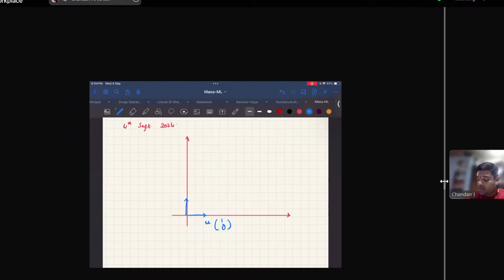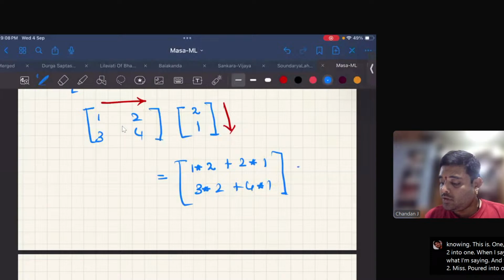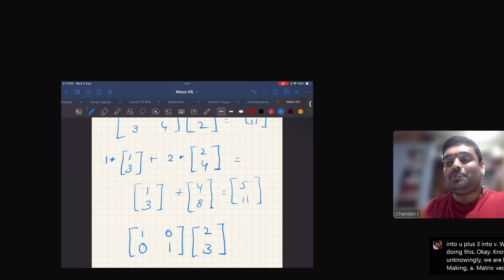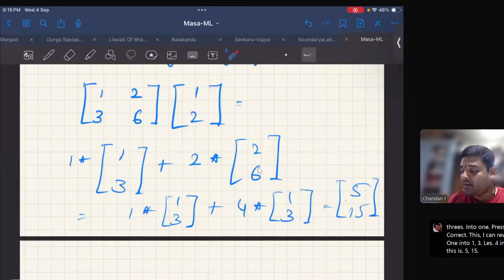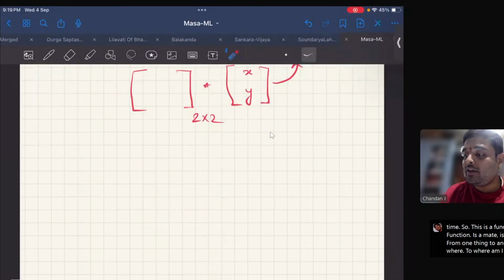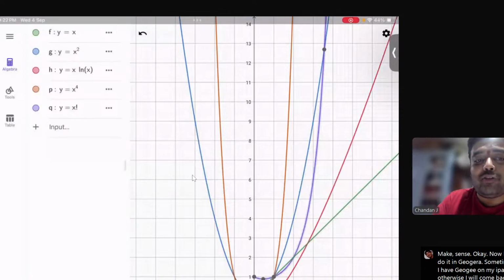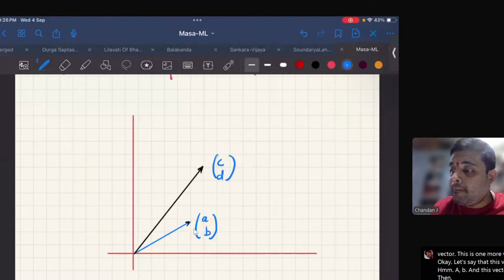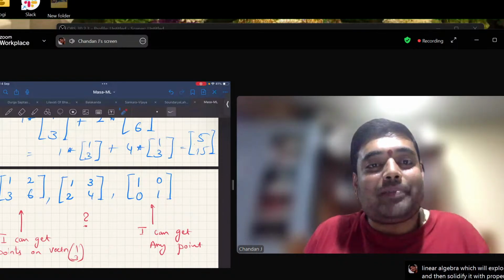coding and artificial intelligence with adarsh singh............